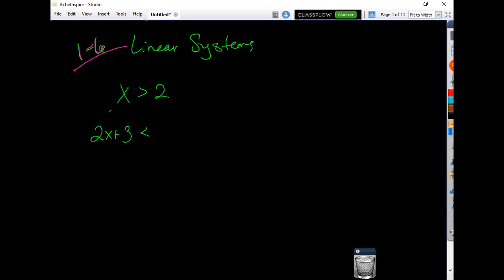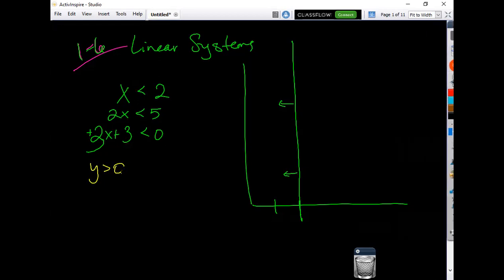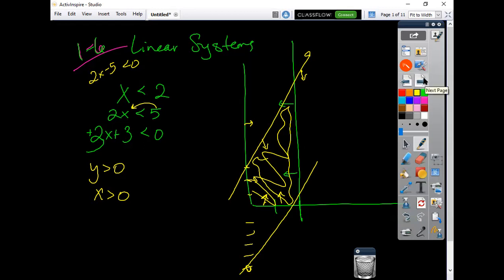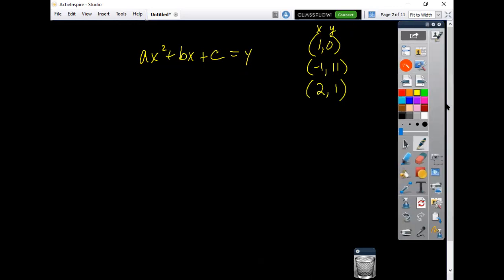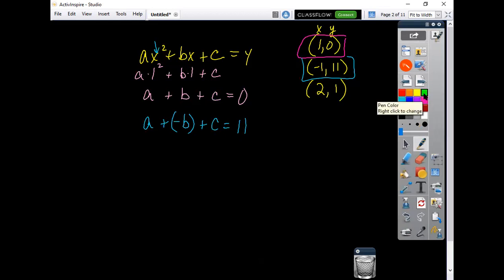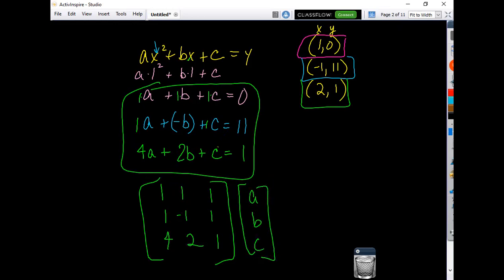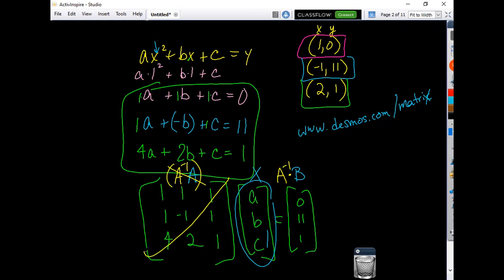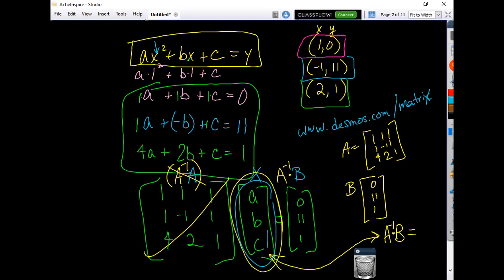Alg2 1-6 Overview